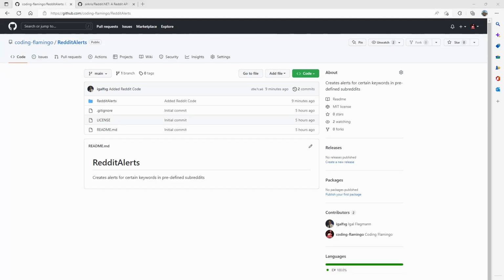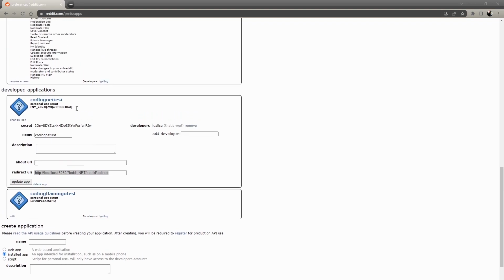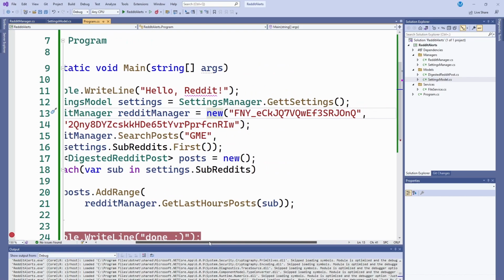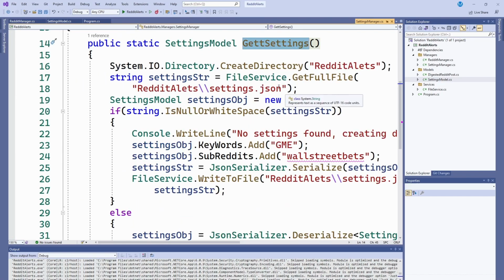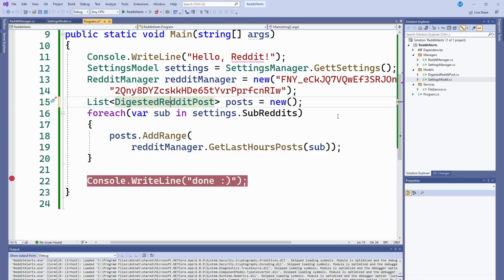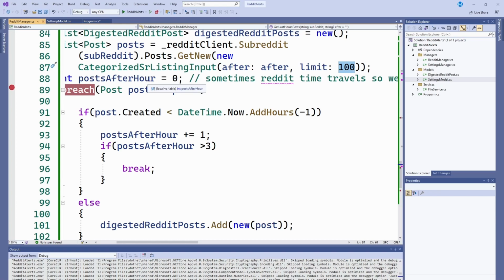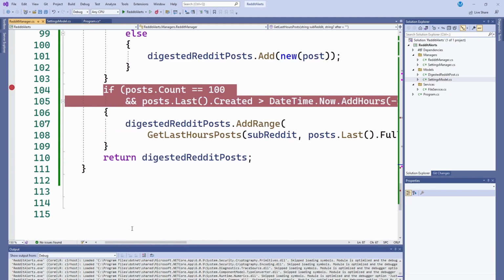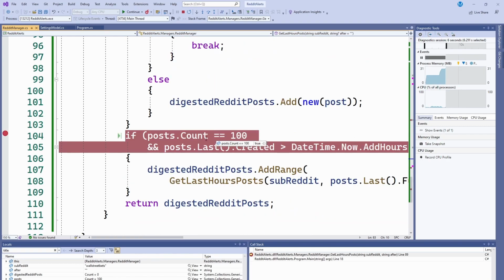How To Scrape Reddit Using C#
In this video we learn how to create a reddit scraper that will go through WallStreetBets posts and serializes it on an easy to handle way in .NET (C#)